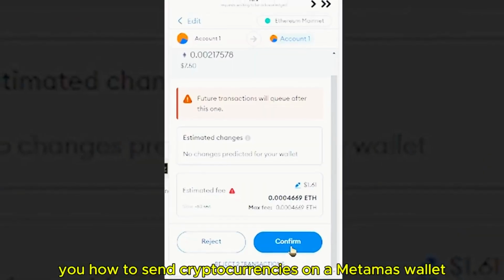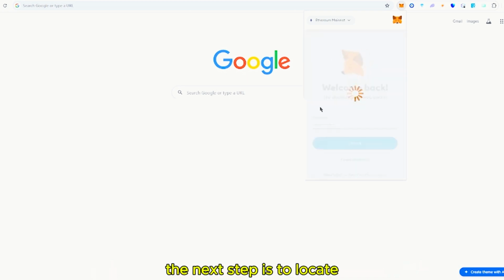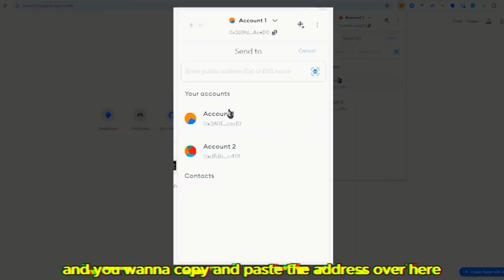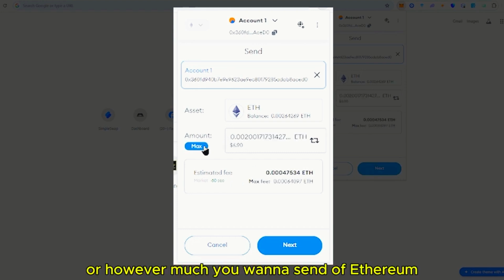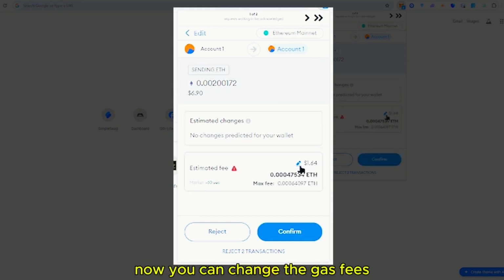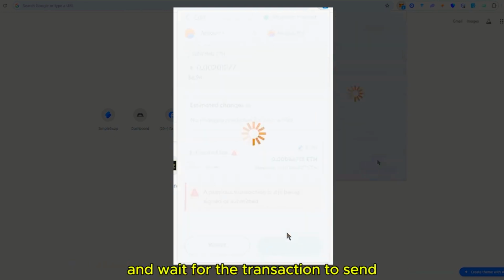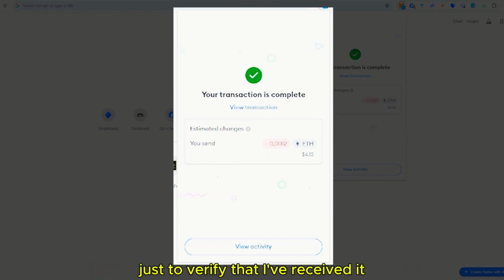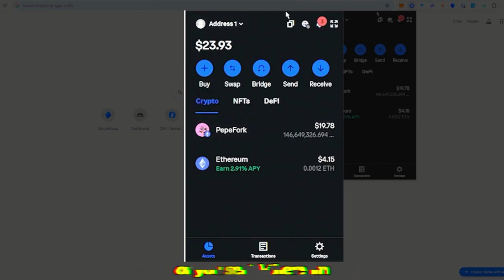How To Send Crypto On MetaMask (Step by Step Guide – Full Tutorial)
In today's tutorial I will show you and walk you through on how to send crypto or cryptocurrency to a online hot wallet or metamask wallet via meta mask cryptocurrencies wallet completely for free on pc windows and mac laptop, and locate this free sending crypto on metamask wallet option, feature or icon /setting in less than 2 minutes fast tutorial.